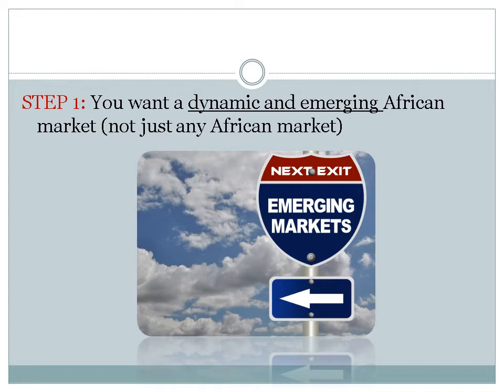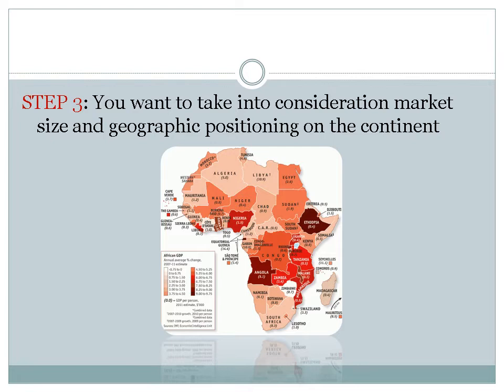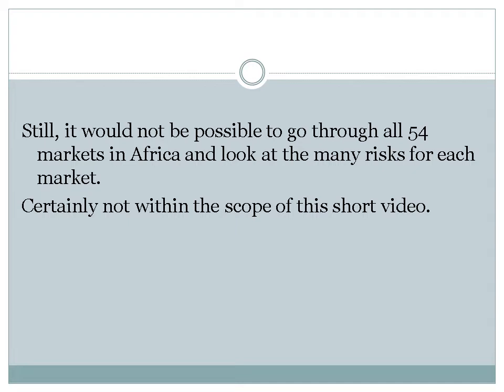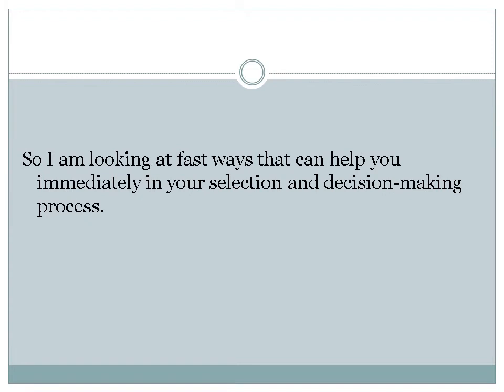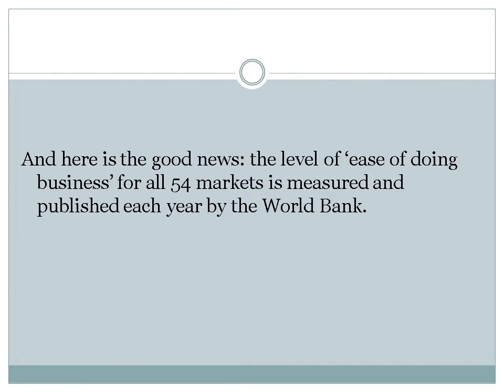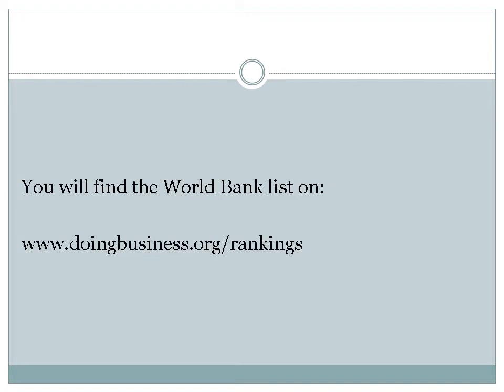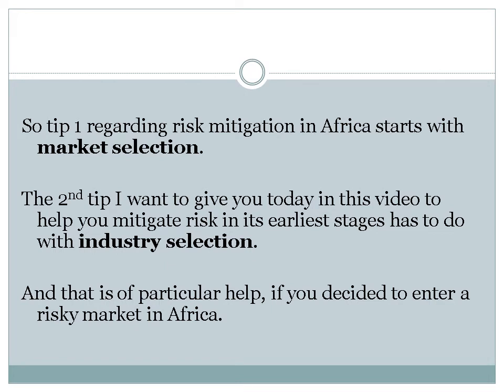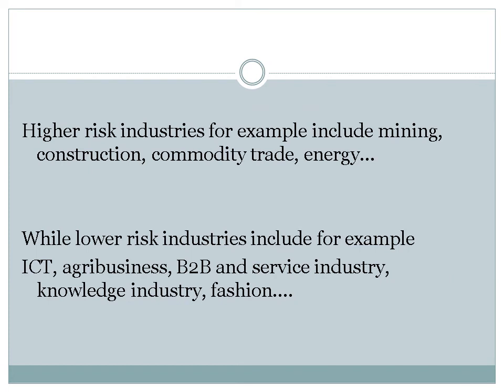Doing business in Africa? How to select the right market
This video provides some quick guidance and system you can use to assist you with the market selection in Africa when doing business or investing on the continent. Sign up to my FREE monthly Africa Business Intelligence report